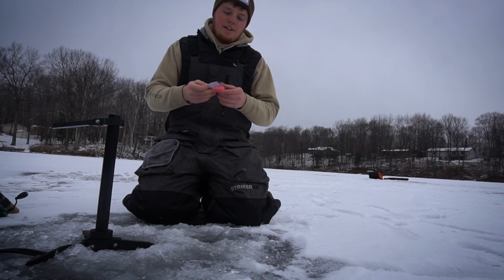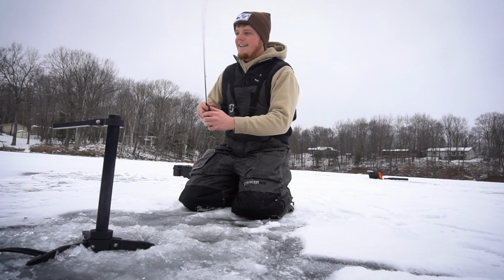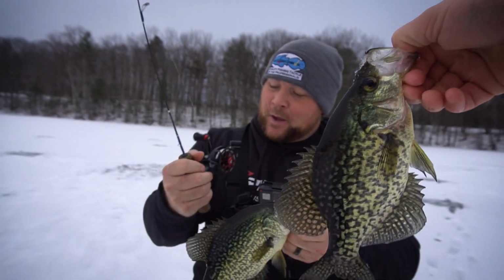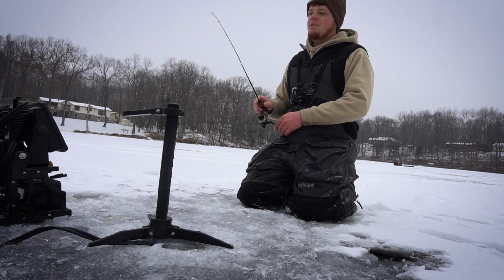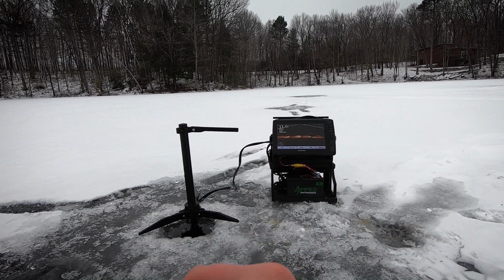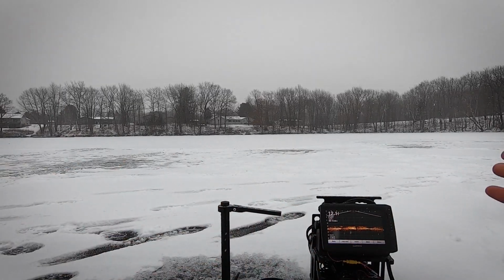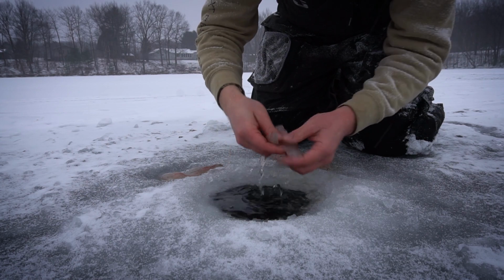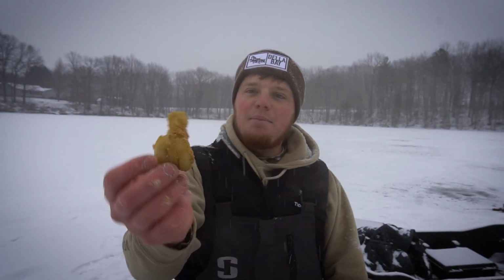Wisconsin Early ICE Fishing | Catch and Cook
So delicious! Love doing catch N' cooks and I hope you all love watching them! Got one some early ice crappies and tossed them in the frying pan. Check it out!

I look forward to seeing you on the next one!!